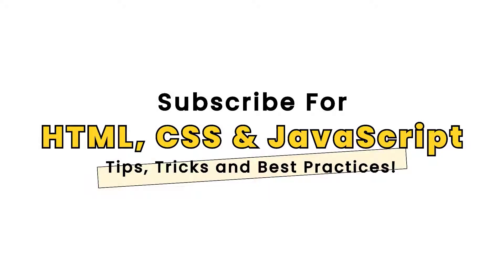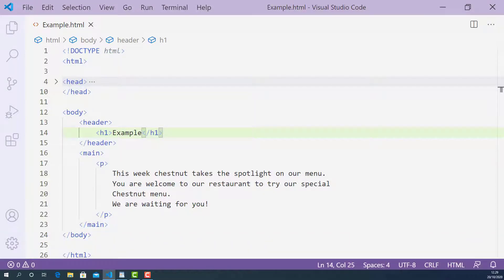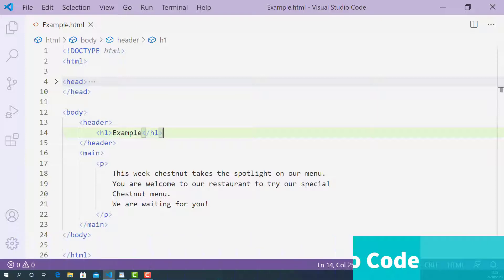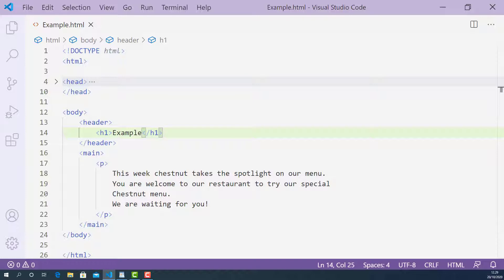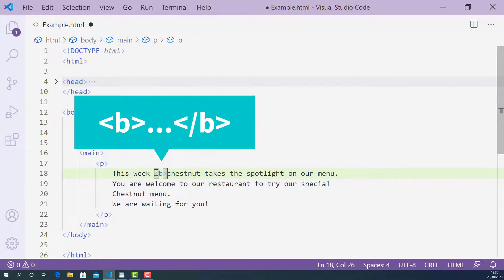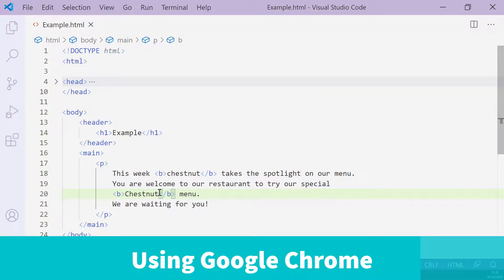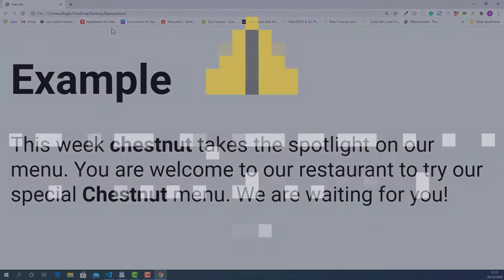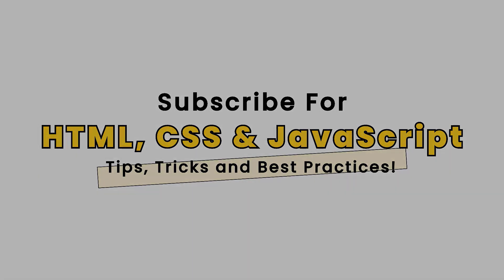B Tag in HTML5 | Master How B Tag Works With Real-world Coding Exercise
✅ B tag in HTML5 is used to create The HTML Bring Attention To element.
💡 The text content marked up using the b tag in HTML5 is used to draw the reader's attention to the text contents.
💡 The text content marked up using the B tag in HTML5 is not granted special importance.
💡Nowadays most browsers still draw the text marked up using the b tag in HTML5 in boldface. But, you should not use the b tag for styling text; instead, you should use the CSS font-weight property to create boldface text